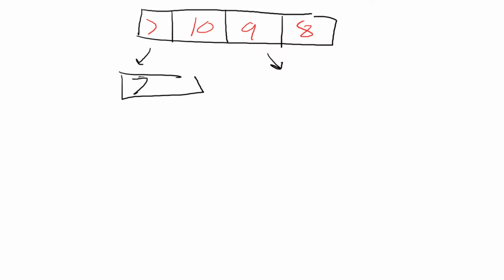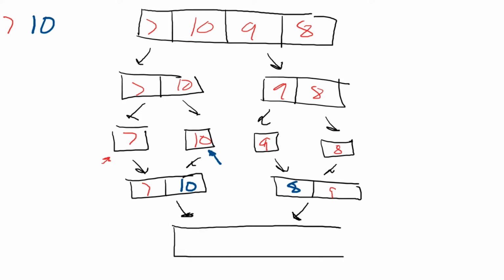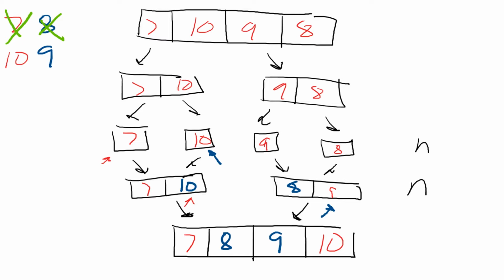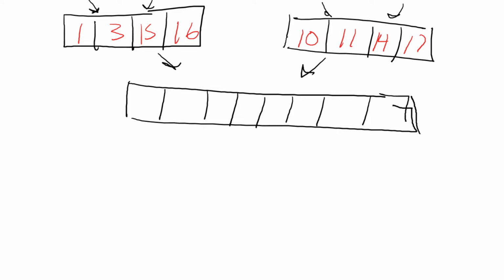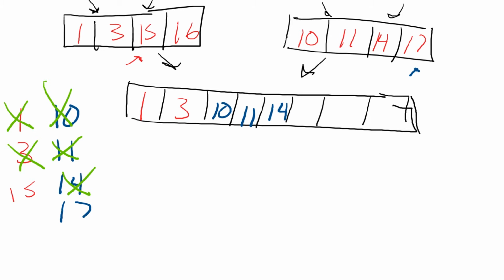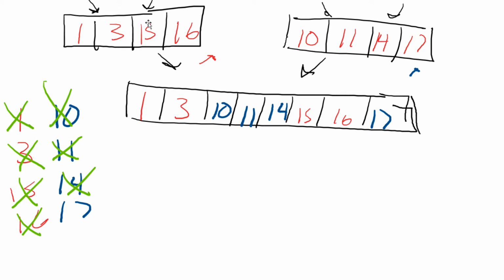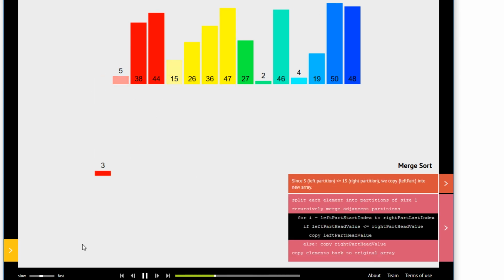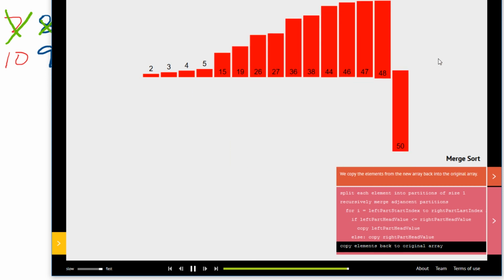How Does Merge Sort Work?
In this lesson we will go over the intuition behind how Merge Sort operates. I will do a few examples step by step to get the intuition behind this important Computer Science Concept.